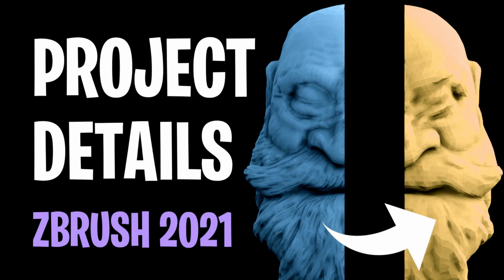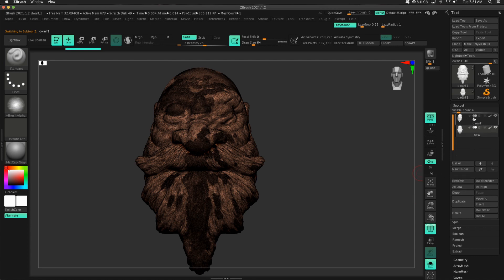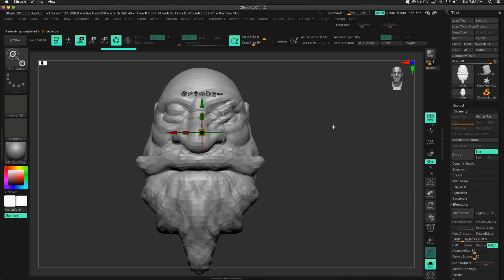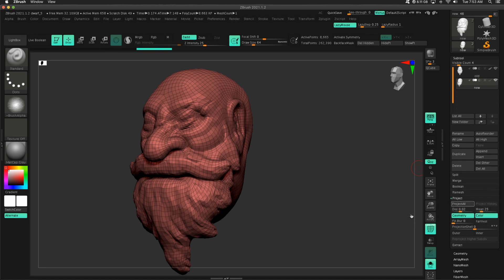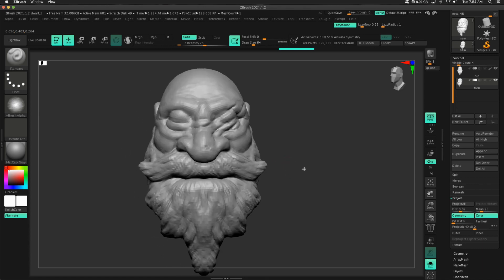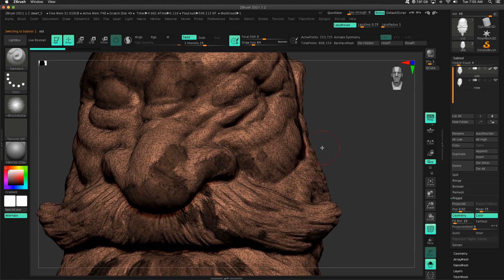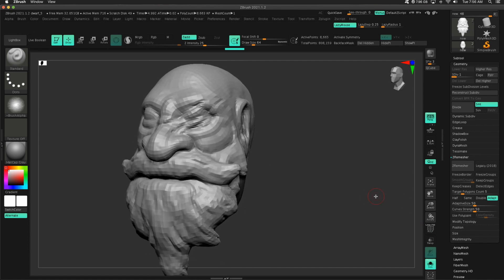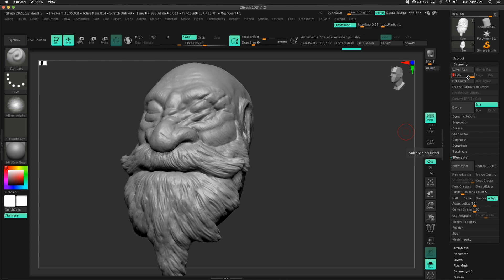No Subdivision Levels? No Problem... Project Details in Zbrush 2021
In this video I walk through the steps of projecting details from one mesh to another and the pros of using this method.